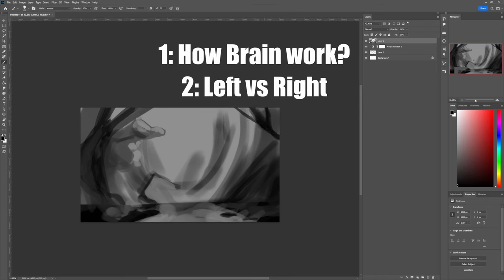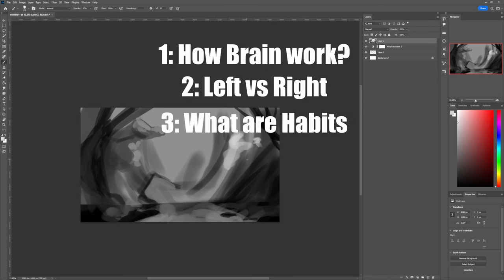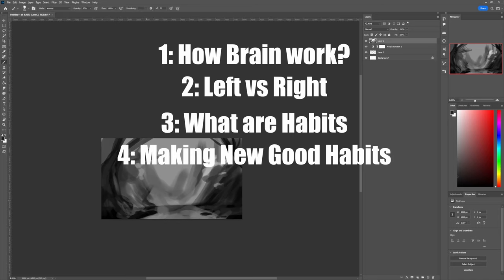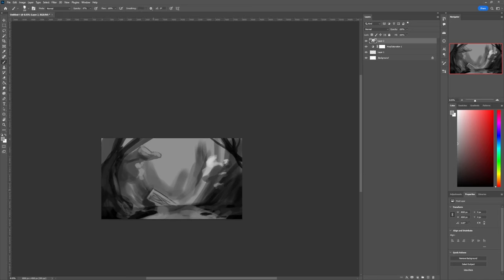Building good Art Habits with Psychology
Hey everyone, its been a little longer than a week now, but i wanted to actually have a good video coming out this time, since there are a lot of people currently stopping the drawing and art journey. This should inspire you to get better, with the help of Habits and creating good ones for you artistic career and other hobbies as well. as always let me know what you think, if i forgot something or whatever else there is to say in the comments.

Happy drawing everybody